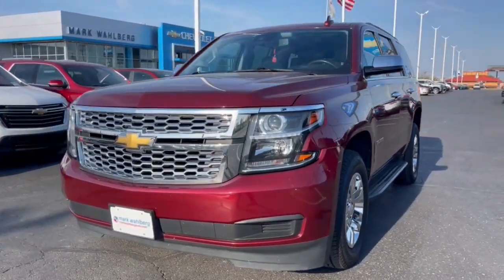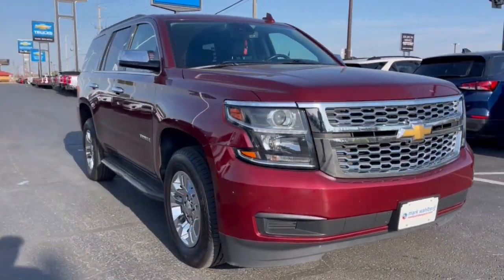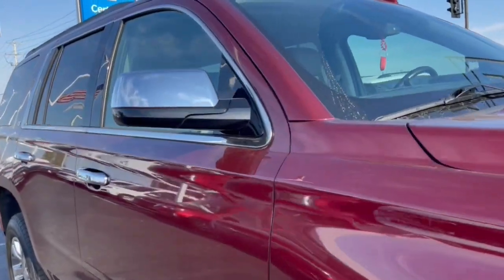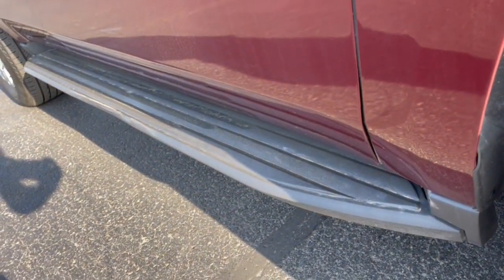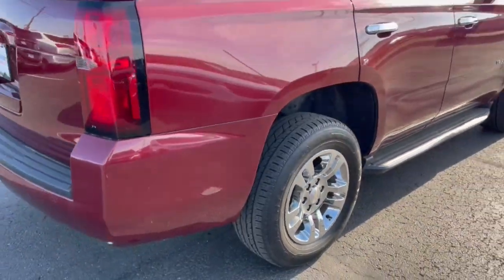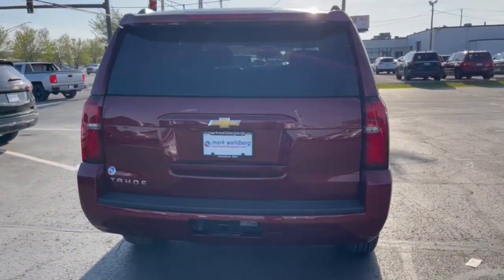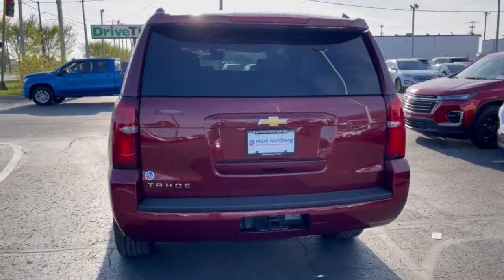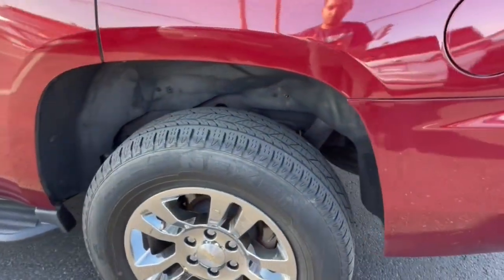2020 Chevrolet Tahoe Columbus, London, Springfield, Hilliard, Dublin, OH PCA210792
Siren Red Tintcoat Used 2020 Chevrolet Tahoe LT available in Columbus, Ohio at Mark Wahlberg Chevrolet. Servicing the London, Springfield, Hilliard, Dublin, OH area.

4WD, Jet Black/Dark Ash Leather, 1st & 2nd Row Color-Keyed Carpeted Floor Mats, 2nd Row 60/40 Split-Folding Manual Bench, 3rd Row Manual 60/40 Split-Folding Fold Flat Bench, 4-Wheel Antilock Disc Brakes w/Brake Assist, 5 12-Volt Auxiliary Power Outlets, Auto-Dimming Inside Rear-View Mirror, Automatic Emergency Braking, Black Assist Steps, Bose Premium 9-Speaker System, Cargo Net, Color-Keyed Carpeting Floor Covering, Driver Inboard & Front Passenger Airbags, Electronic Cruise Control w/Set & Resume Speed, Enhanced Driver Alert Package (Y86), Extended-Range Remote Keyless Entry, Floor Console, Forward Collision Alert, Front Passenger 6-Way Power Seat Adjuster, IntelliBeam Headlamps, Lane Keep Assist w/Lane Departure Warning, Leather-Wrapped Steering Wheel, Memory Settings, Power Liftgate, Power-Adjustable Accelerator & Brake Pedals, Preferred Equipment Group 1LT, Rear Park Assist w/Audible Warning, Remote Vehicle Start, Roof-Mounted Luggage Rack Side Rails, SiriusXM Radio, Universal Home Remote.brbrbrChevrolet Tahoe 2020 Siren Red Tintcoat 4D Sport Utility EcoTec3 5.3L V8brbrbrPURE PRICED FOR A QUICK SALE! All vehicles come with a complete safety inspection, full detail, 1 FREE OIL CHANGE, free 100 point inspection, FREE TANK OF GAS with delivery of this vehicle. Price does not include tax, title, and license or dealer fee. Vehicle located at Mark Wahlberg Chevrolet. INTERESTED, BUT NOT READY YET? That is okay... we never want to rush you at Mark Wahlberg Chevrolet. SAVE THIS VEHICLE to your MyAutoTrader. You will be updated of any future price savings and specials. It is real simple... Click SAVE THIS CAR above the main vehicle photo on the right or look for the star. SIGNING UP IS FREE: At the top right corner of this page, LOOK for the MyAutoTrader logo. Click SIGN UP and you are in...YOU CAN THANK US LATER, BY BUYING YOUR NEXT VEHICLE AT MARK WAHLBERG CHEVROLET!brbrAwards:br  * ALG Residual Value